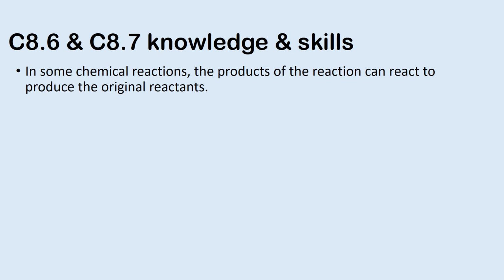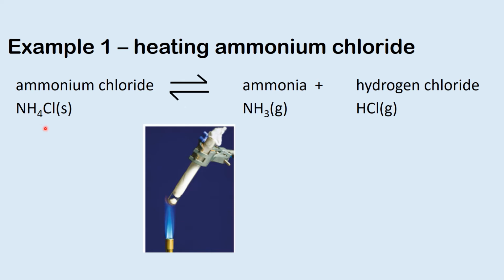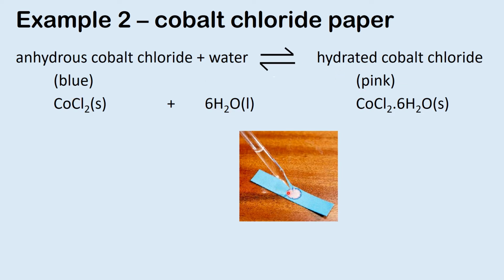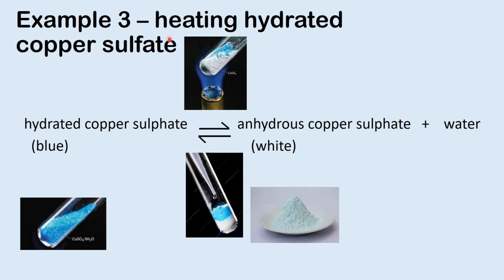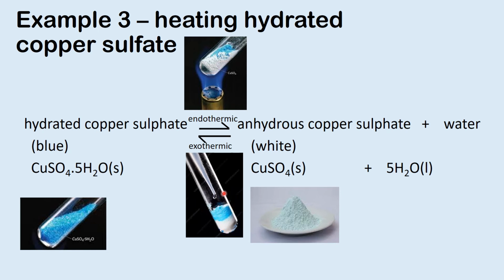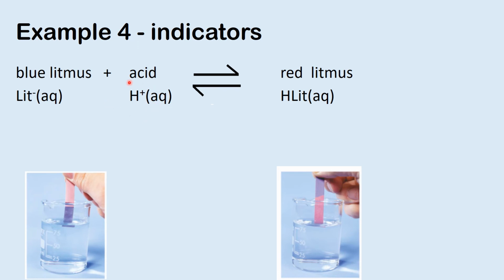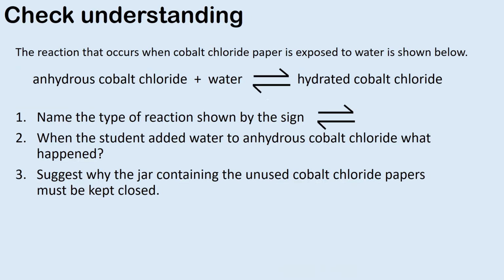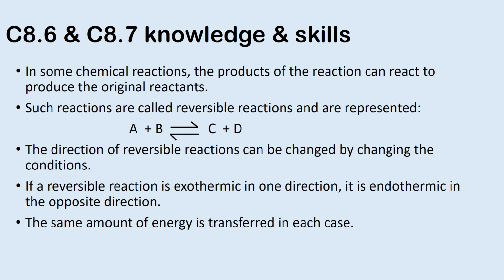C8 6 & C8 7 Reversible Reactions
GCSE AQA Chemistry (triple & combined) Paper 2 - covering reversible reactions, energy in reversible reactions and examples of reversible reactions